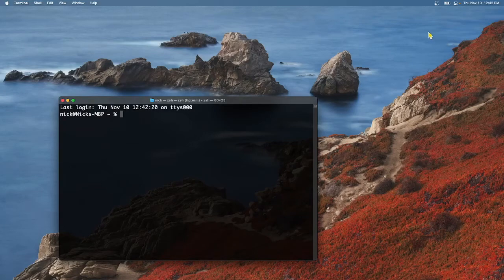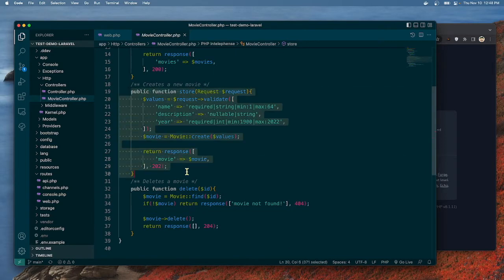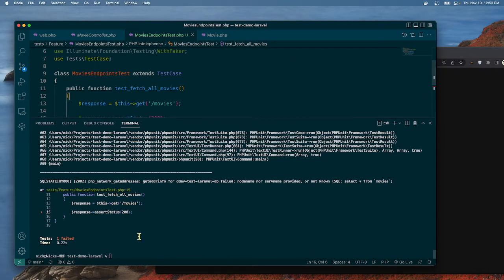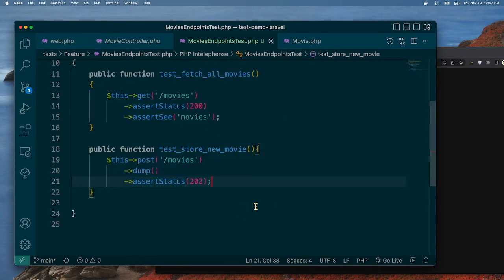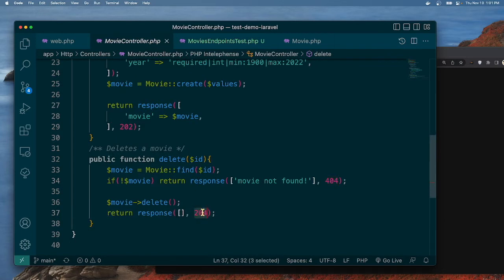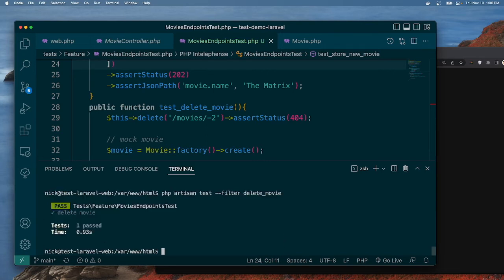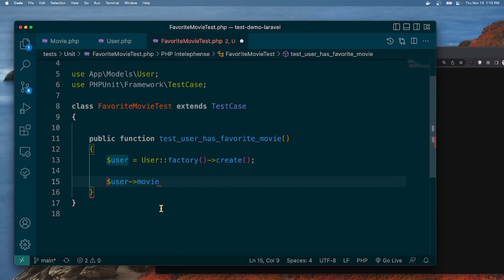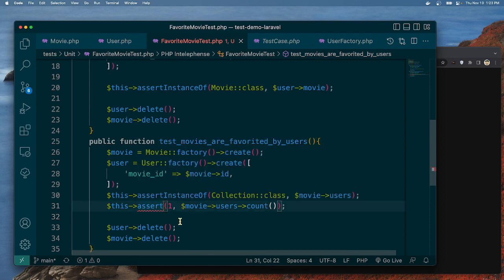Testing w Laravel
How to run the laravel container and how to write feature and unit tests.